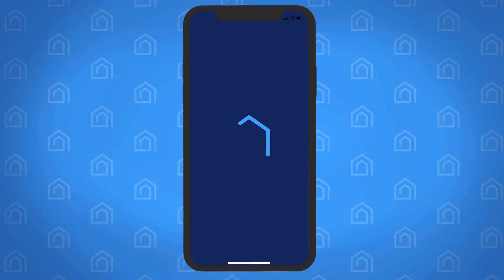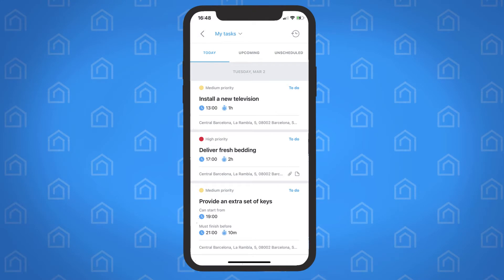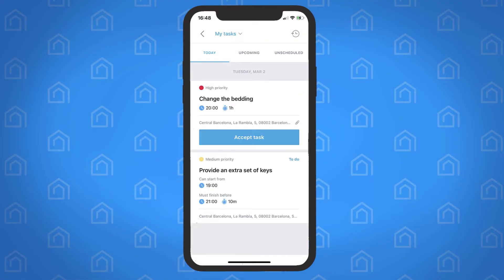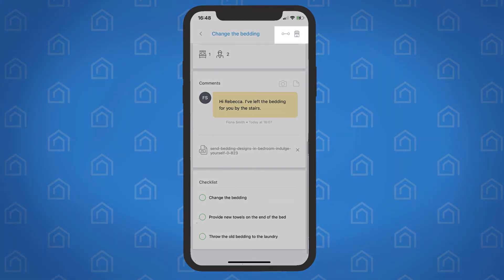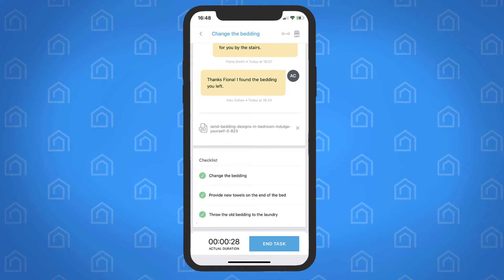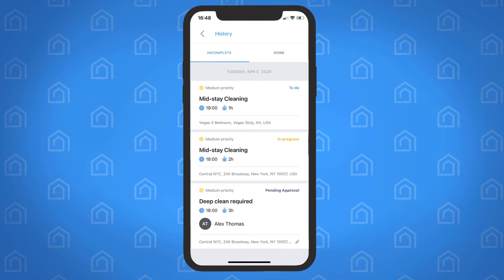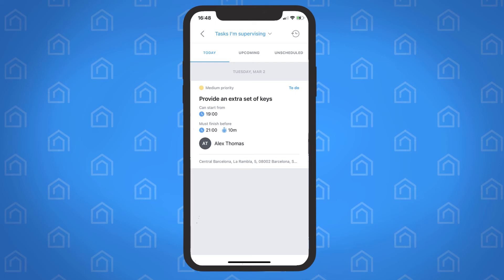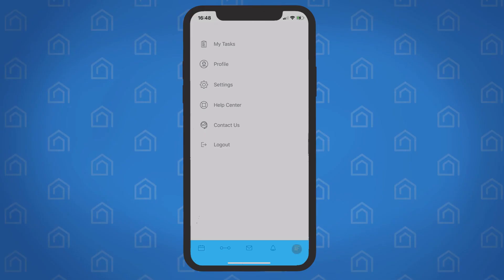Managing Tasks via the Mobile App | Guesty Product Demo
You can easily manage all of your day-to-day tasks with Guesty. See how your team members can use Guesty's mobile app to view, start, and mark tasks as complete while on the go.